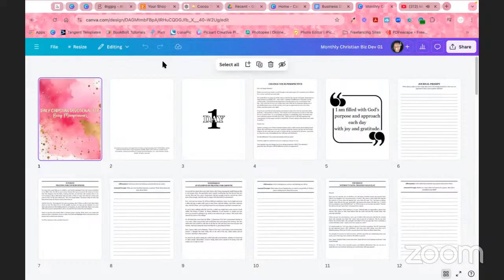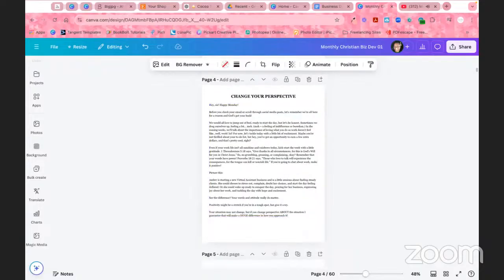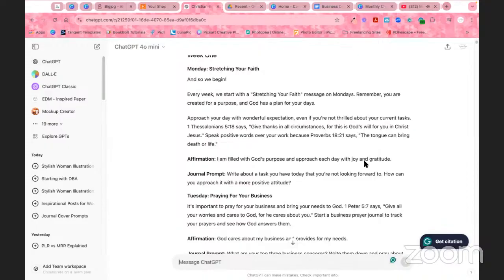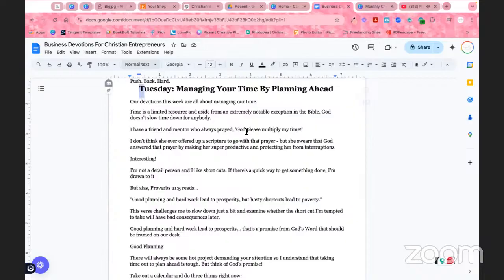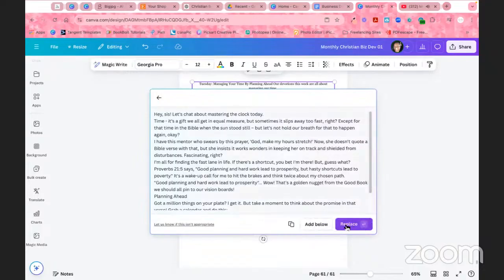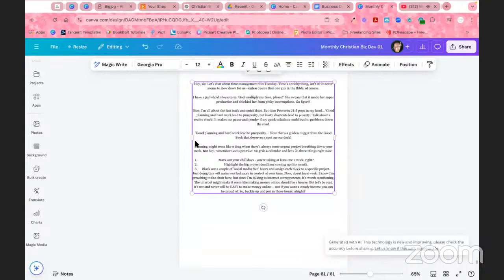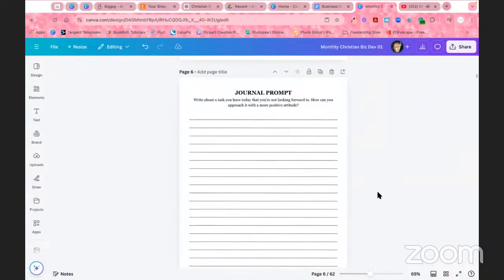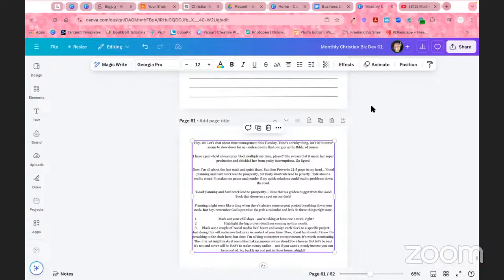Modifying PLR Products with ChatGPT and Canva